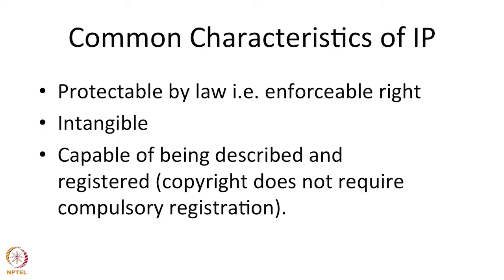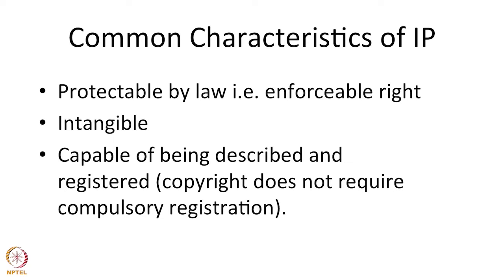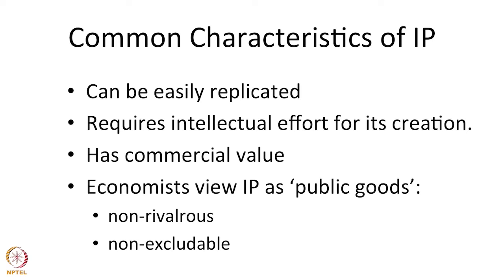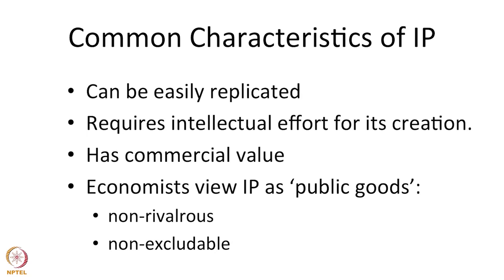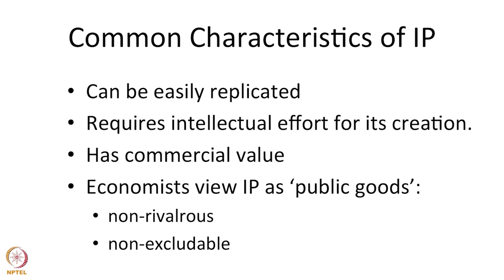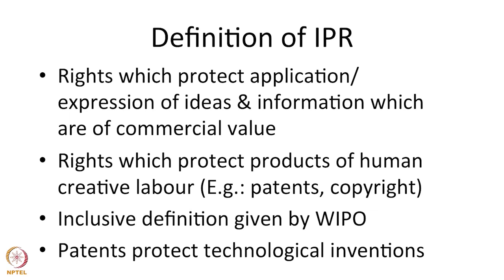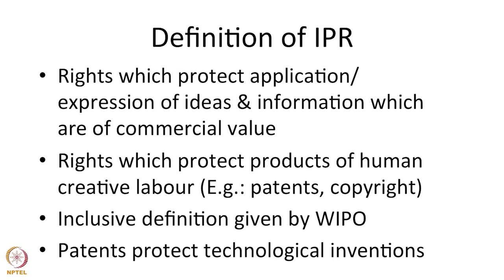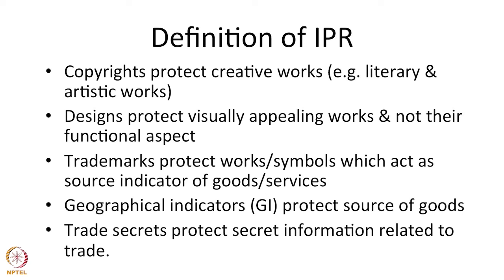#6 Characteristics of IP | Intellectual Property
This lecture outlines the defining characteristics of intellectual property rights. It highlights features such as their enforceability, their ability to be registered, their ease of duplication, the effort involved in their creation, and their commercial value.